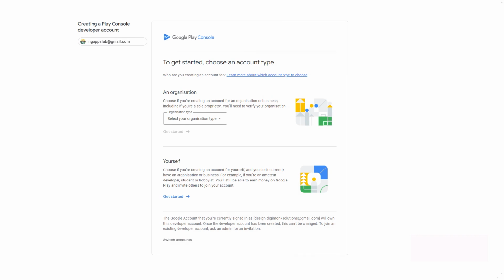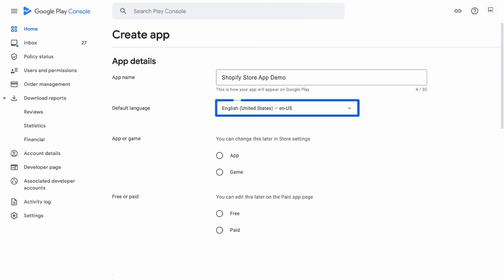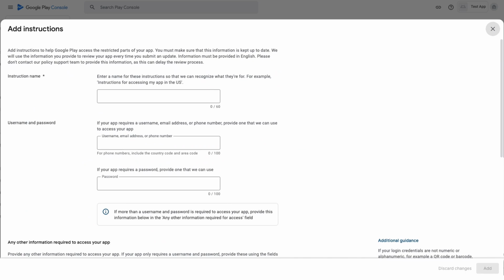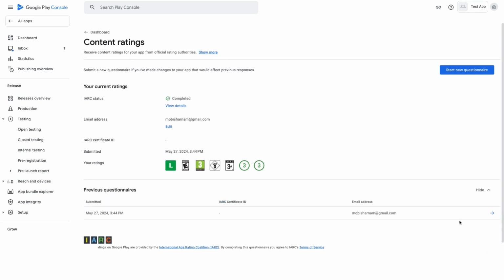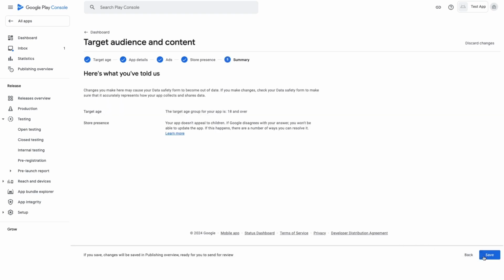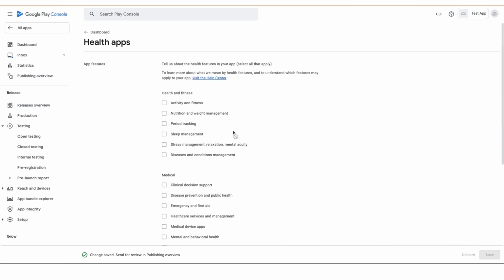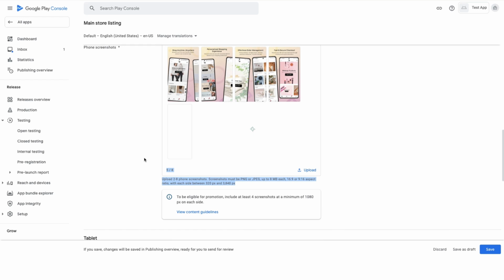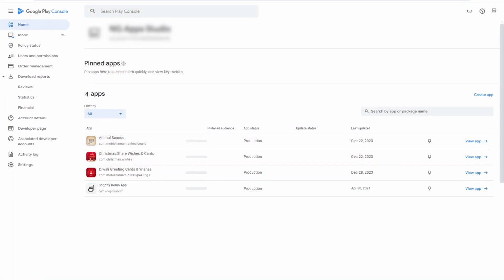How to publish an app on google play store in 2024? (Step by step guide)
In this video i will show you step by step tutorial on "How to publish an app on google play store for a beginner?"

When you are ready to upload an app to play store make sure you have
- Signed AAB file
- Google play developer account
- App Icon(512x512)
- Feature Graphic(1024x500)
- Minumum 2 Screenshots(i.e 1080x1920 - the ratios is 9:16)
- App title
- Short description
- Long description
- 20 testing emails

I will suggest you to see the complete video first and make notes on your own to make the things ready before you publish an app.

For example, if you are android developer and publishing an app first time then you first need to create a signed bundle(AAB) file to upload on the google playstore.

You need to have some basic graphic design skills or you need to hire someone or you can find online tool to create it.

To create a privacy policy, there are some online tools available or you can check your competitors to take inspiration from it. If you are using any online service for privacy policy they will provide you url which can be used on google play store but if you are creating privacy policy on your own then you need to host it somewhere on cloud server.

Links:
01. Step by step guide to upload an app on google play store

02. Create an account on play store

03. Google Play Store dashboard